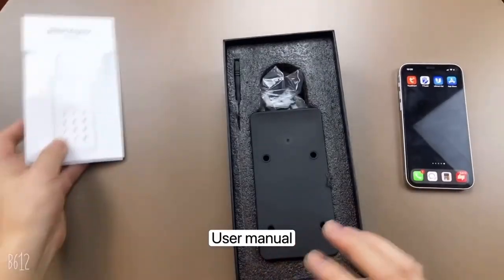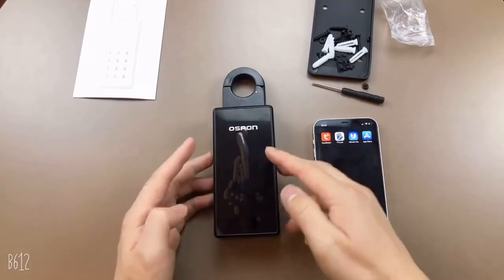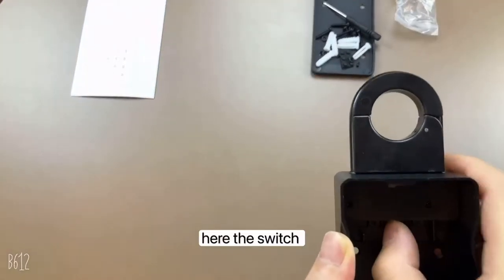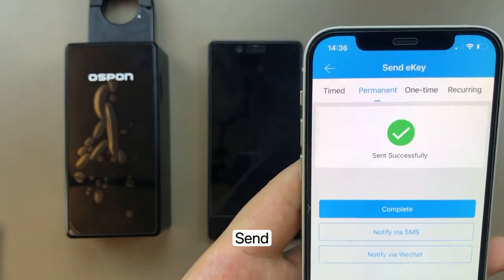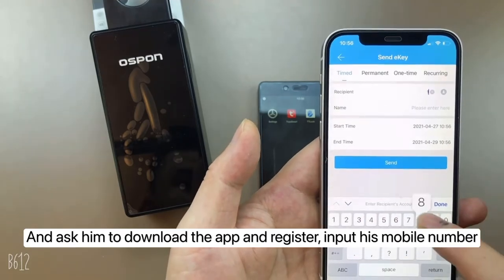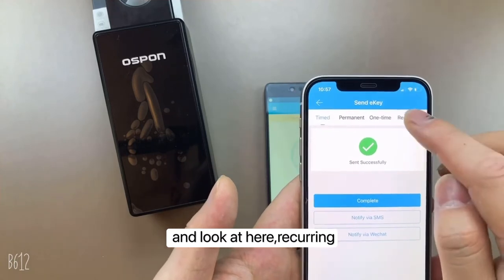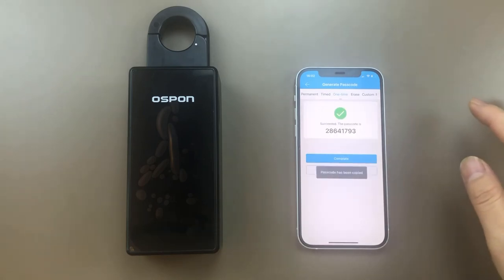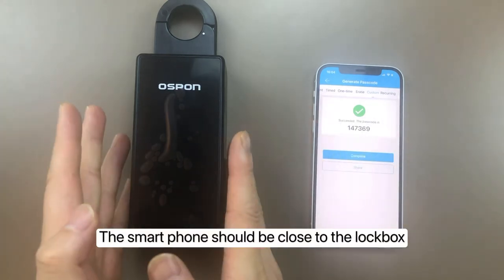OS373B-TTlock Bluetooth smart lock box & key safe Operation guide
This lock box has following unlock methods
1.bluetooth
2.password
3.ic card
4.wifi
5.remote
6.wifi
7.apple watch,google and amazon alexa voice control unlock